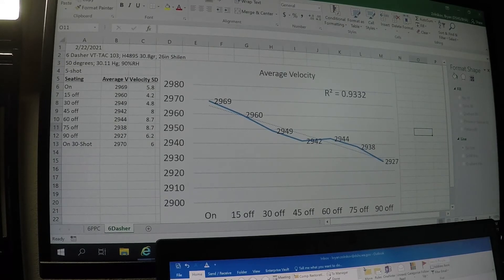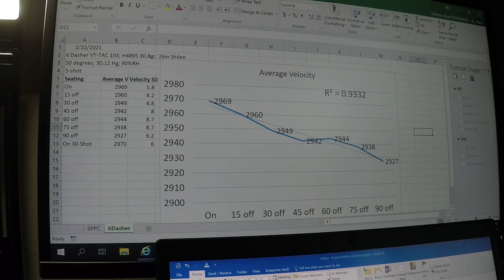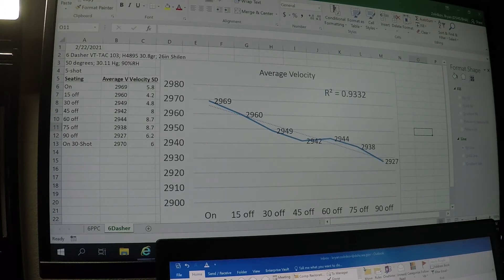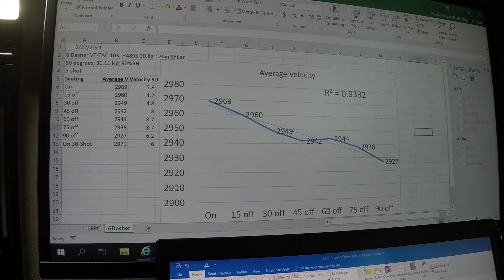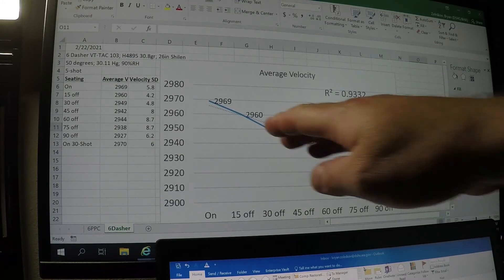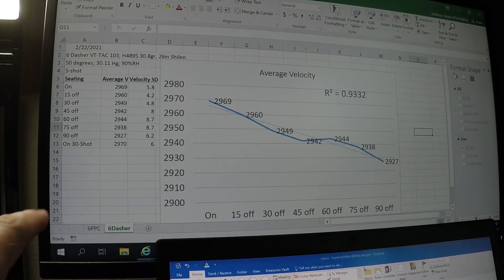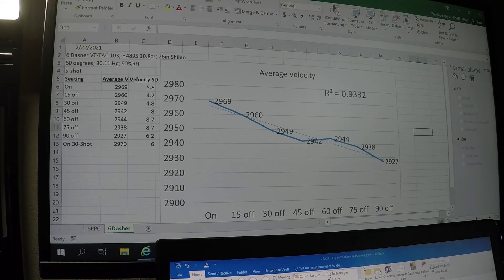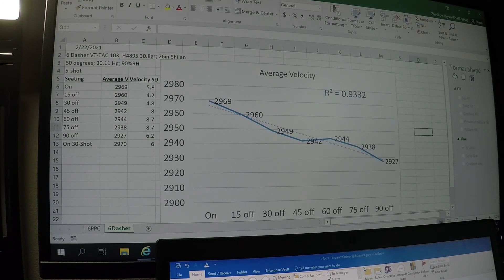Witch Doctor Effects on Seating in 6 Dasher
The purpose of this video is to demonstrate a test of how seating depth affects velocity and precision. According to the results, increasing seating depth off the lands leads to increases in velocity in a 6 Dasher from touching the lands to 90 thousandths off the lands. Conclusions support the notion that shooters should chronograph their loads when conducting seating depth testing during load development either during or after a seating depth is found to be desirable.